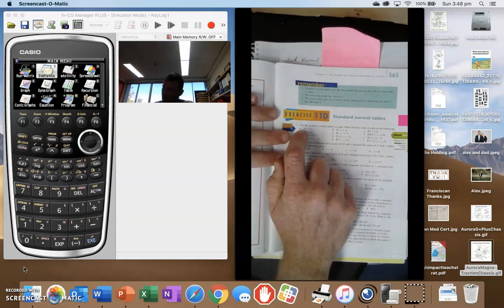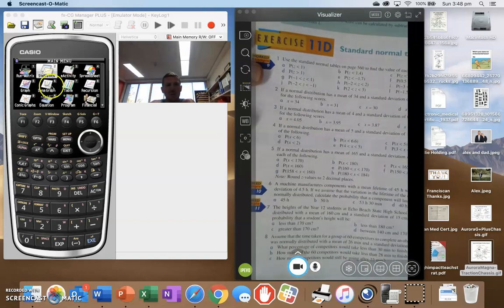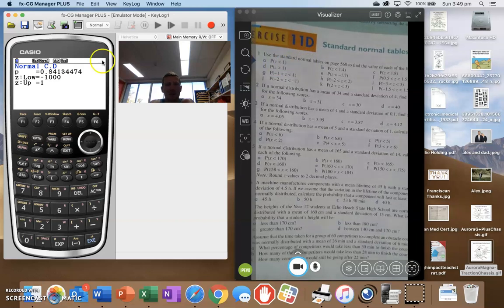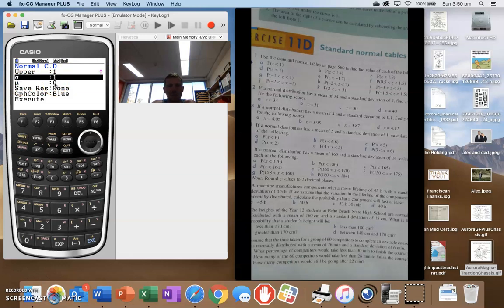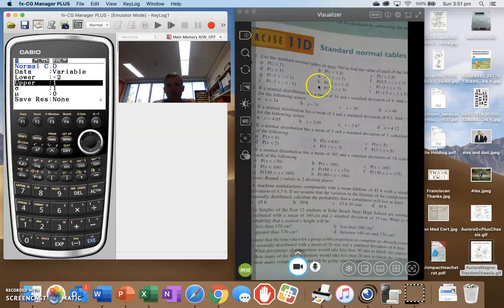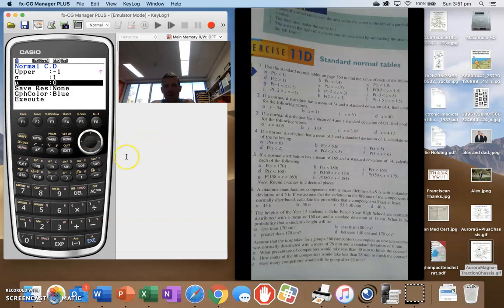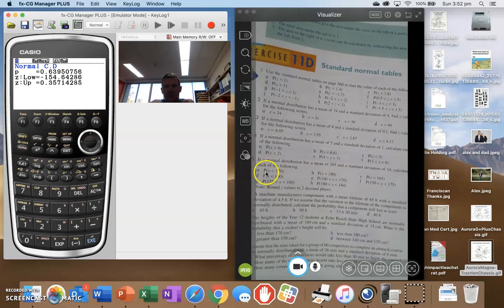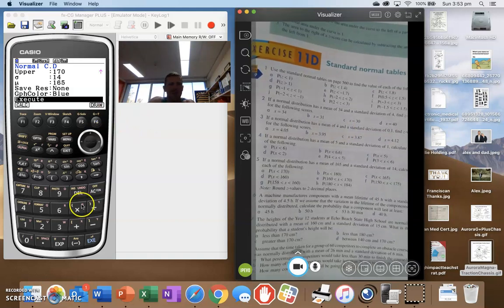Standard Normal Tables on Calculator - Mr H